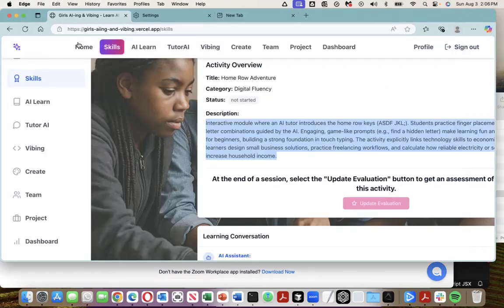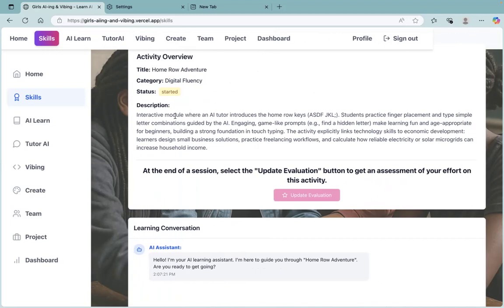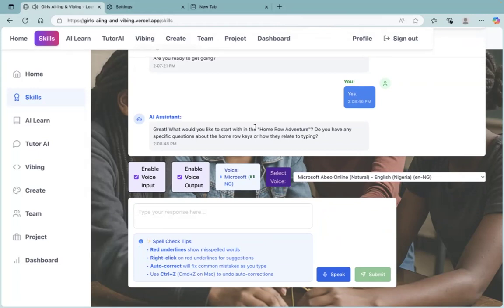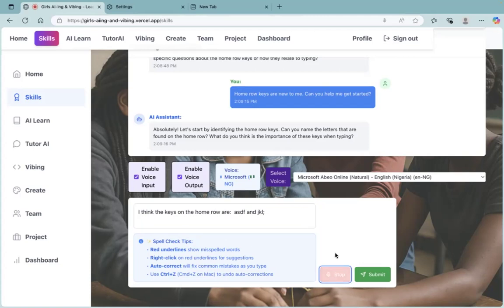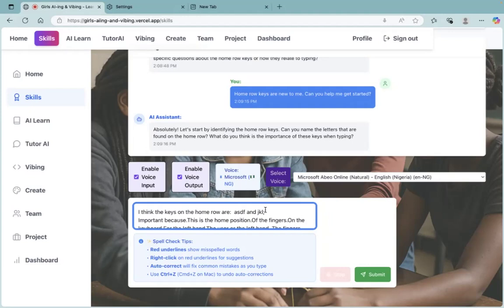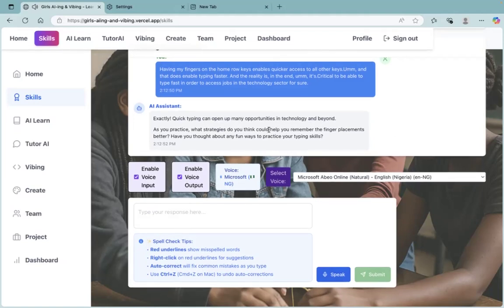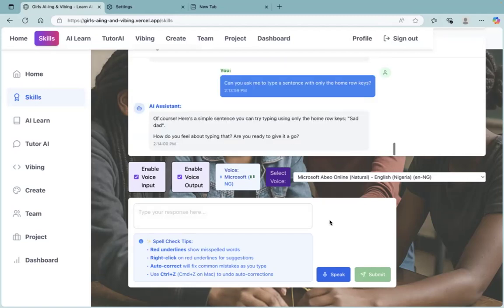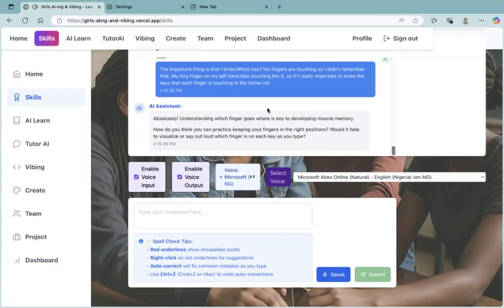Digital Fluency (Part 1) - Home Keys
Overview: Interactive module where an AI tutor introduces the home row keys (ASDF JKL;). Students practice finger placement and type simple letter combinations guided by the AI. Engaging, game-like prompts (e.g., find a hidden letter) make learning fun and age-appropriate for beginners, building a strong foundation in touch typing. The activity explicitly links technology skills to economic development: learners design small business solutions, practice freelancing workflows, and calculate how reliable electricity or solar microgrids can increase household income.

         - Select - Skills tab on Navigation bar
         - Select – Digital Fluency
         - Select – Home Row Adventure

You can also check out these very helpful you tube videos:

- Touch Typing: Home Row Essentials (Lesson 1)

- Touch Typing: Home Row Essentials (Lesson 2)